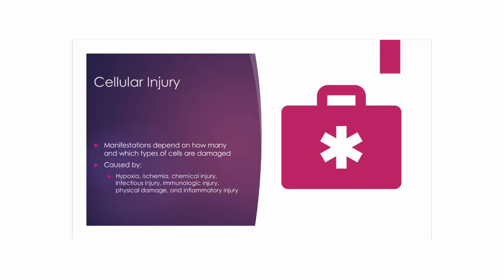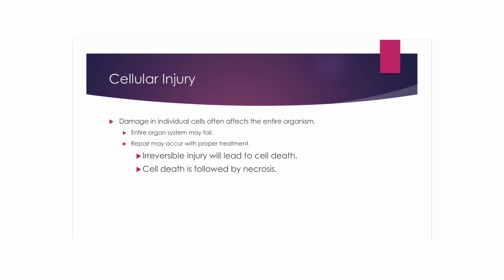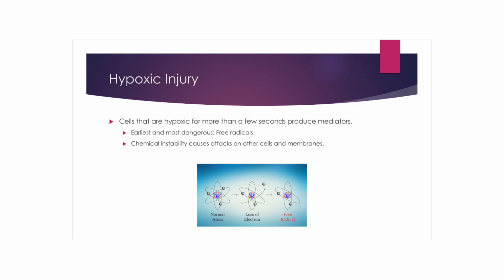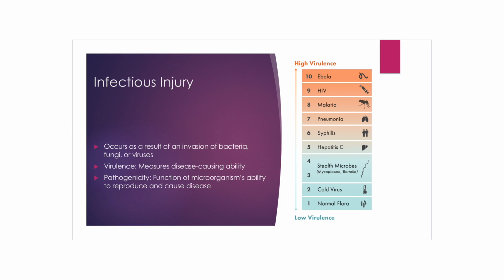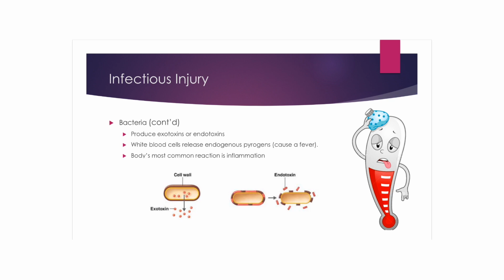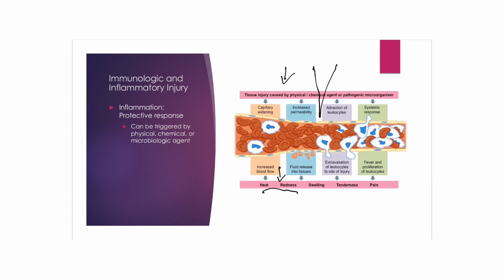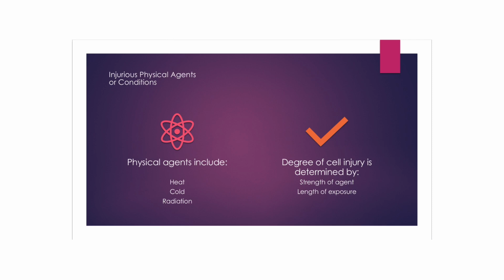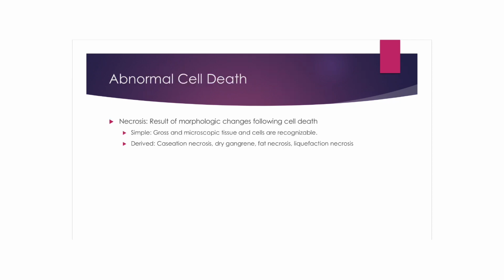Pathophysiology - Part 2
Lecture 2 on pathophysiology